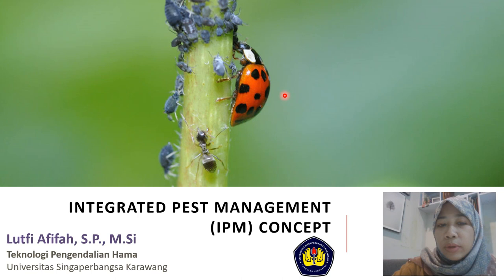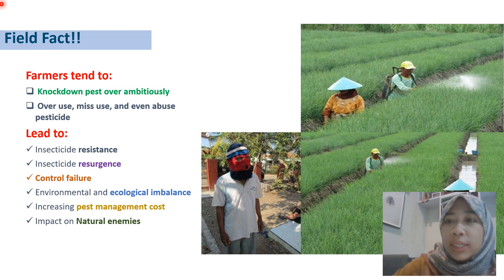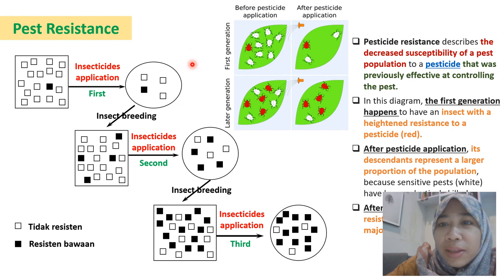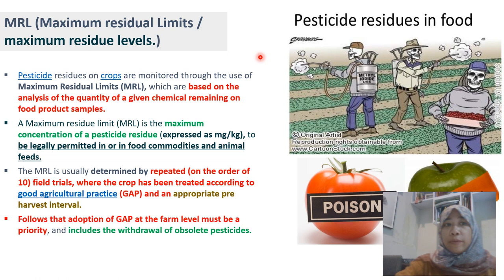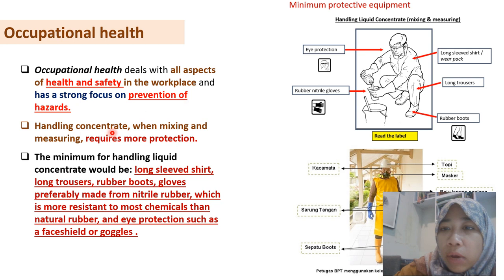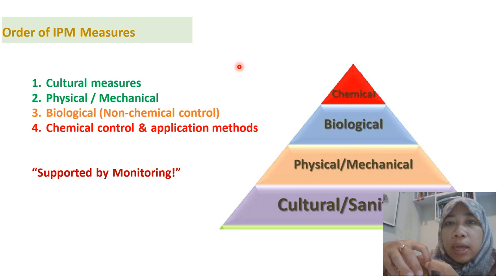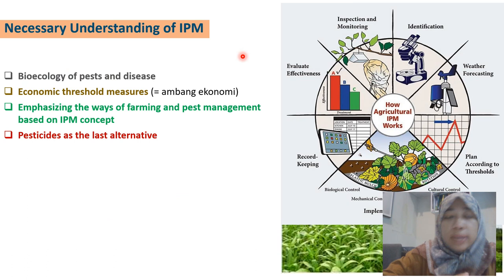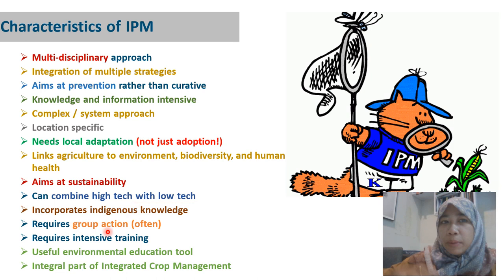TPH 2 IPM Concept International Class